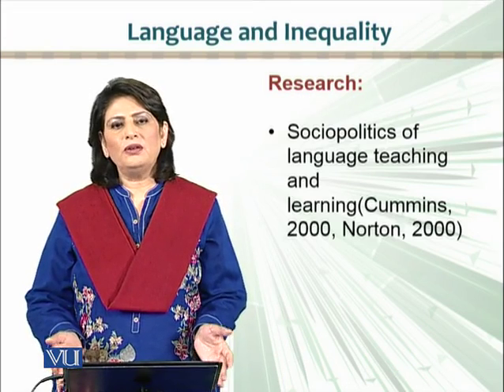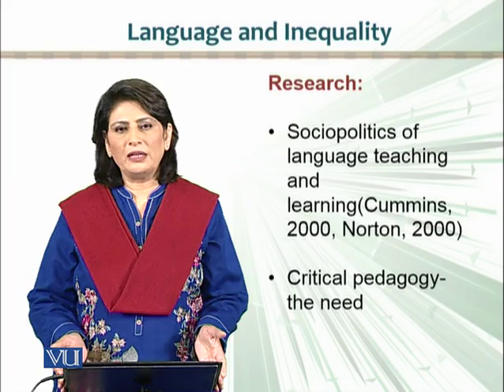ENG512_Topic250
ENG512 - Bilingualism